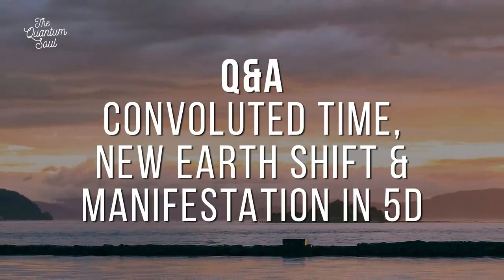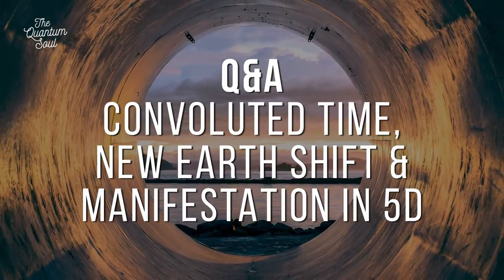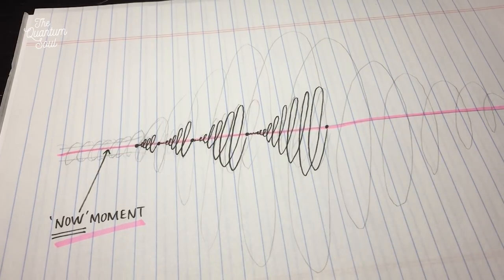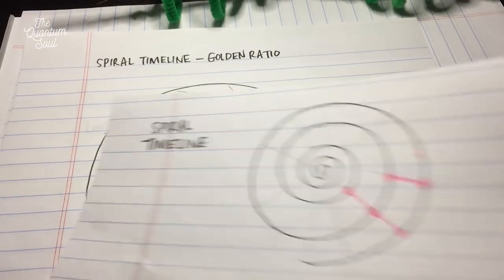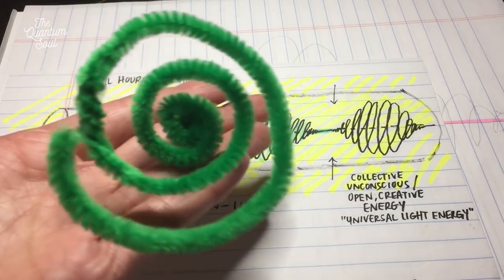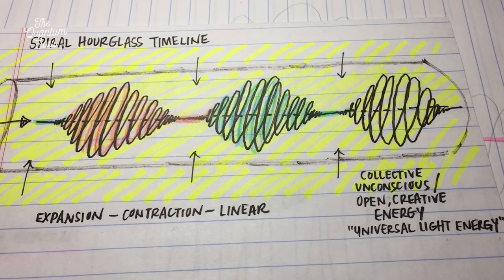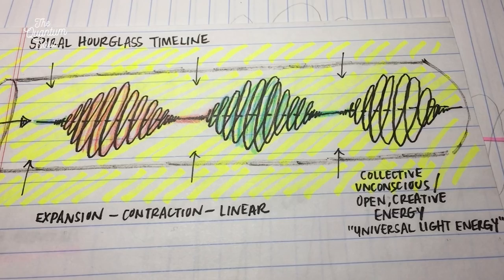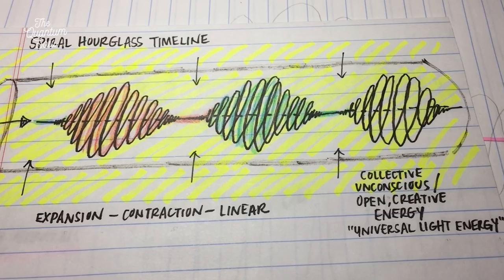Torus Energy, Time is a Vortex, Manifestation in 5D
Spiral timeline as a vortex. Vortexes within vortexes within vortexes. Infinite-ness of NOW moment. Torus Energy field as a vortex, YOU are a vortex in your NOW moment. Q&A from Facebook group regarding free will in 5D, manifestation in 5D and New Earth shift.

Convoluted Time Pt. 2: Individual Spiral Timeline & Your ‘NOW’ Moment -

“You are a Torus Field Within Many Other Torus Fields that Create the Hologram” video -

CHOOSE YOUR LANGUAGE SUBTITLES:
Auto-generated language subtitles can be found in the "Settings" options of the video (bottom right corner of video). Turn on the subtitles and then choose your auto-generated language in "Settings".

Los subtítulos automáticos en español se pueden encontrar en las opciones de "Configuración" del video (esquina inferior derecha del video). Active los subtítulos y luego elija el idioma deseado en "Configuración".